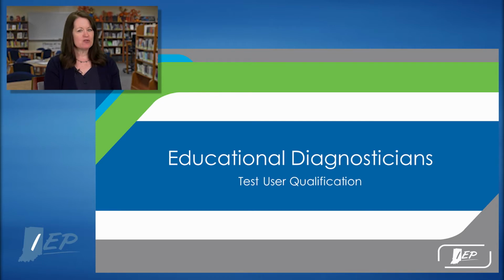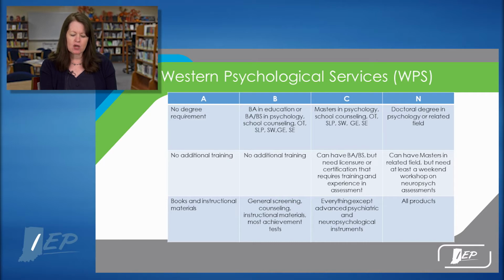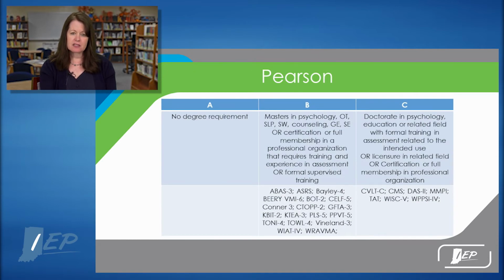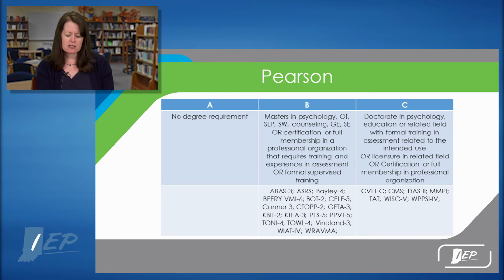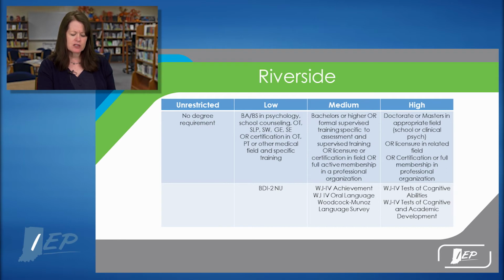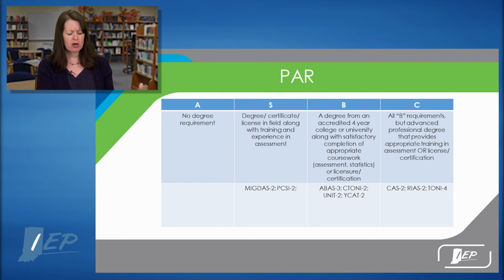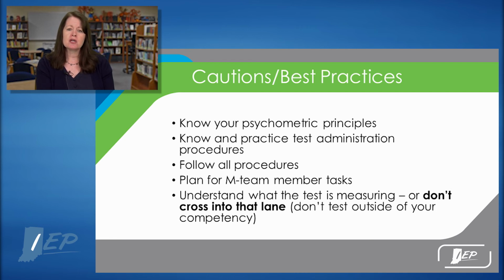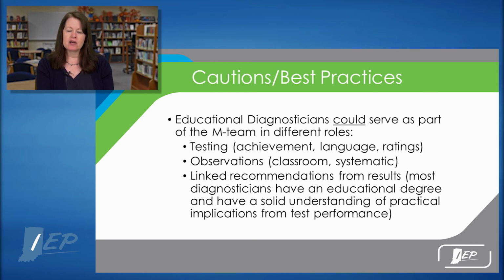Educational Diagnosticians - Test User Qualification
Angela McKinney, Ph.D. presents Session 2 of Educational Diagnosticians - Test User Qualification.

The Educational Diagnostician Learning Cohort was created to provide support, guidance, and professional learning to those working in the field or considering entering the field. Additional topics to this learning series will be updated and added over time.